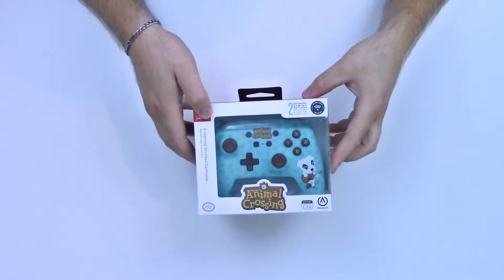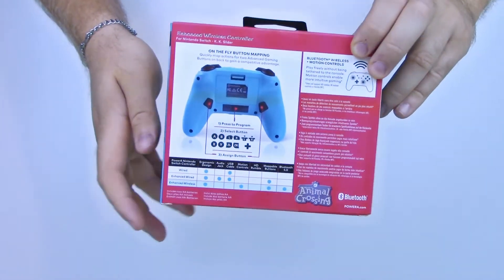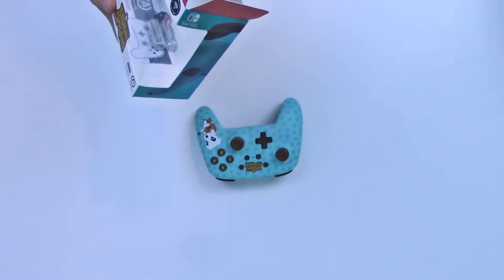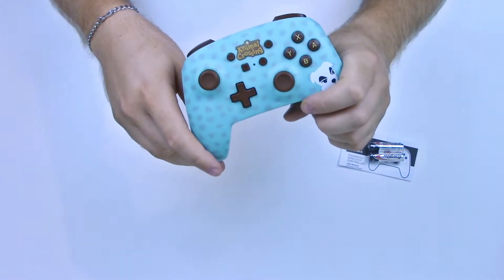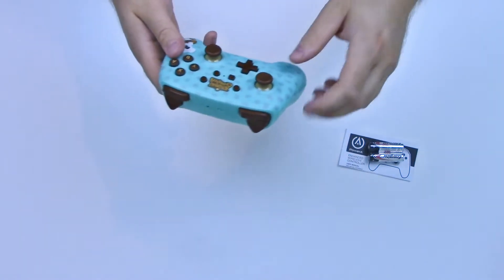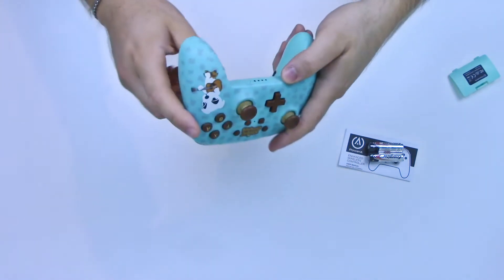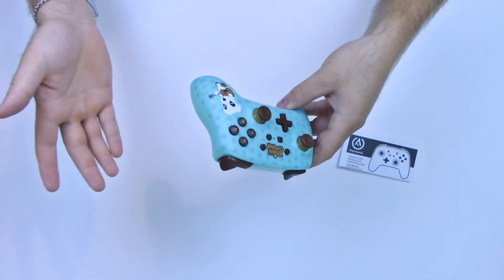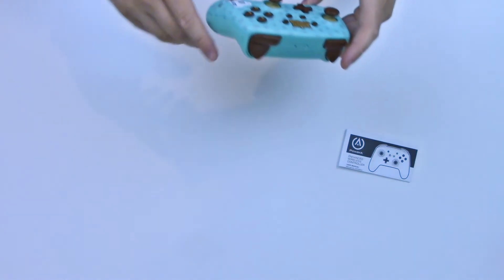Animal Crossing Pro controller | Quick look & Unboxing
Hey guys in this video I am unboxing and taking a quick look at a animal crossing themed pro controller by Power A. It is a pretty cool controller so come on and check it out!

-Amazon.ca-

KK Slider pro controller

Timmy and Tommy pro controller

-Amazon.com-